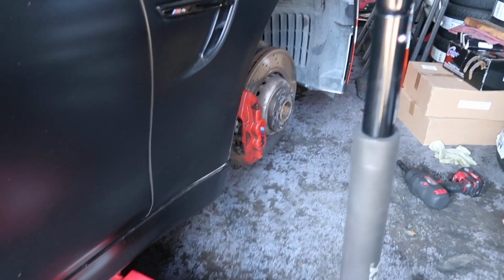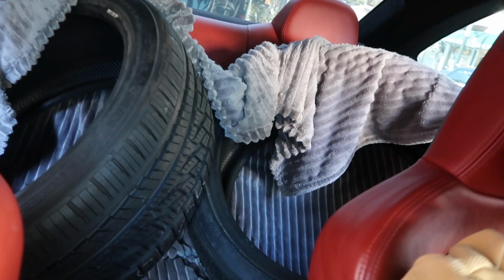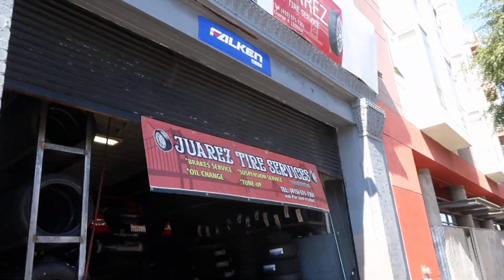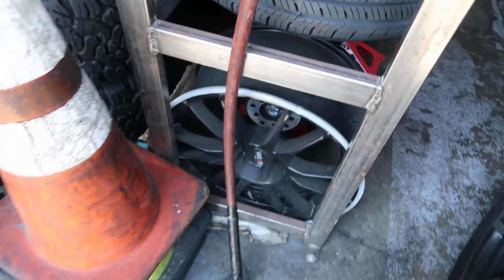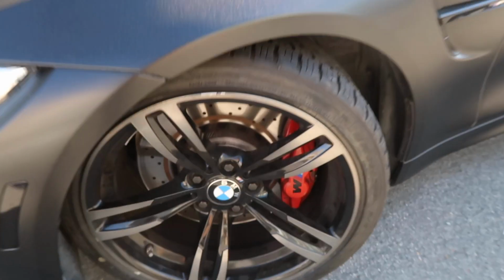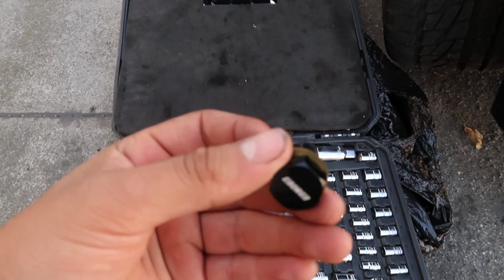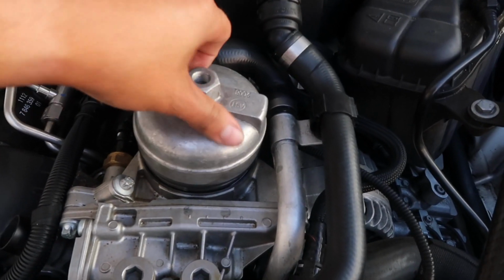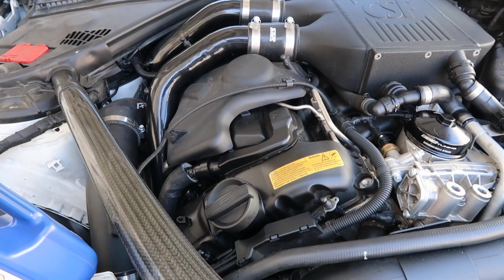BMW M4 gets NEW Tires & ECS Tuning Engine Parts | Billet Aluminum Oil Filter Cap & Magnetic Oil Plug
The road towards becoming FBO on my M4 continues as the build advances and more maintenance is addressed! In this video we install some brand new front tires as well as some ECS Tuning goodies! We focus on some engine accessories for the longevity of the engine. The build continues as we document the journey with the build and see where we take the M4!

Intakes: Agency Power Front Mount Intakes
Crank Seal Guard:
Crank Hub:
Oil Filter Cap: ECS Billet Aluminum Oil Cap
Heat Exchanger:
Oil Cooler:
DCT Cooler:
Chargepipes: SSR Performance Aluminum Chargepipes
Intercooler: CSF Charge Air Cooler
Oil Drain Plug: ECS Magnetic Oil Drain Plug
Downpipes:
Exhaust:
Tune:

The modifications continue for the m4 s55 platform, I truly hope you guys enjoyed the video and are as excited as I am for the future modifications to come!

AND Follow the Social Media Platforms for realtime updates!